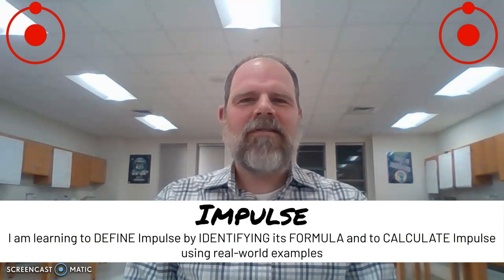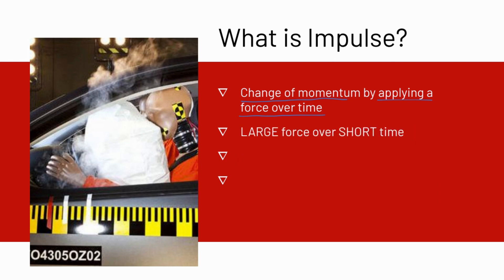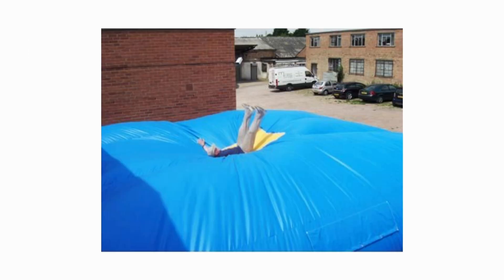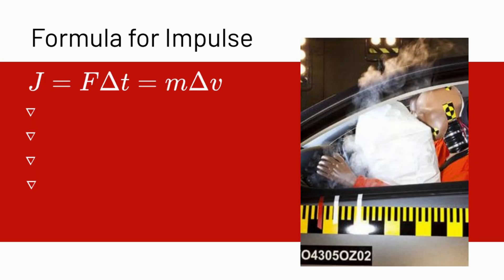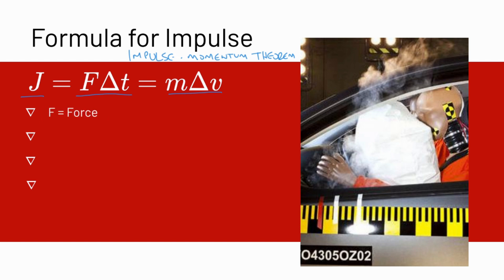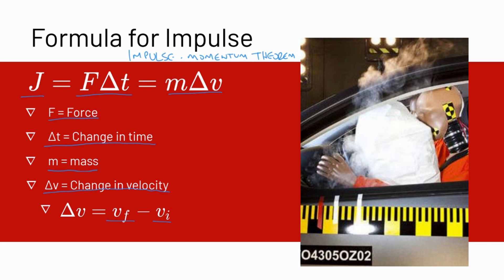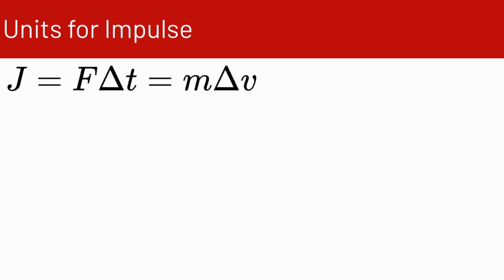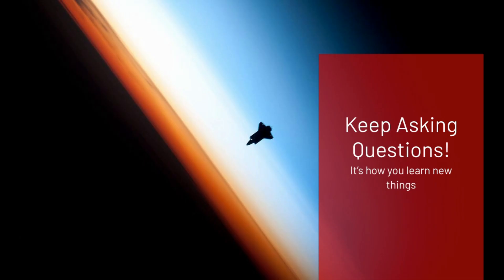Impulse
Mr. Voss' Physics class. This is the video lesson for Impulse.